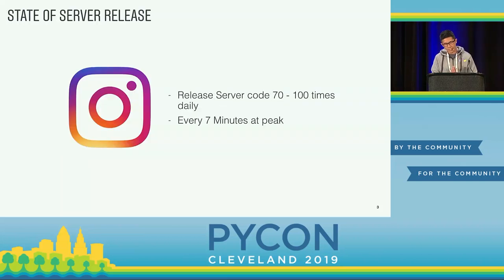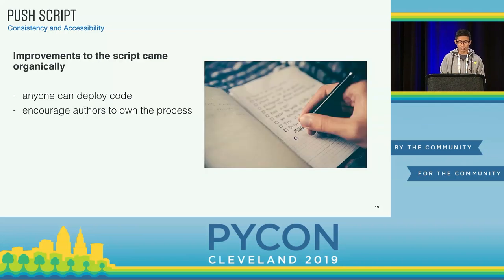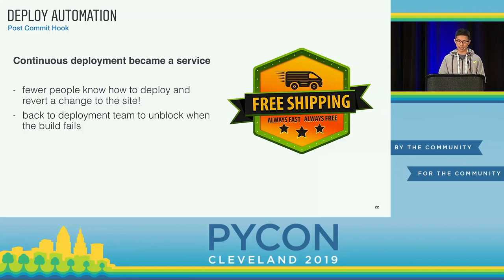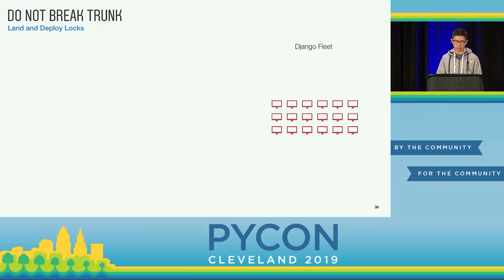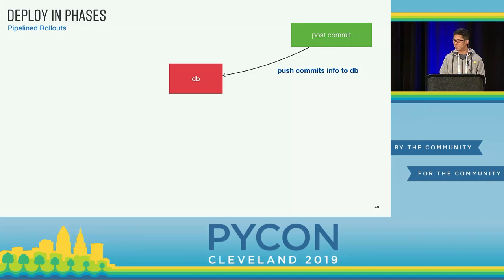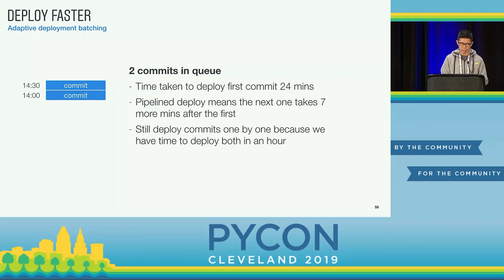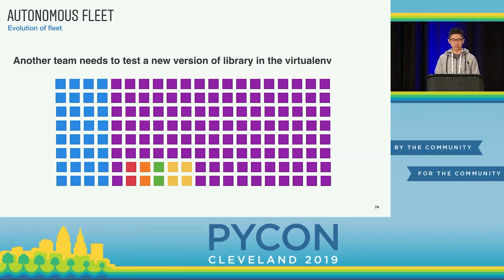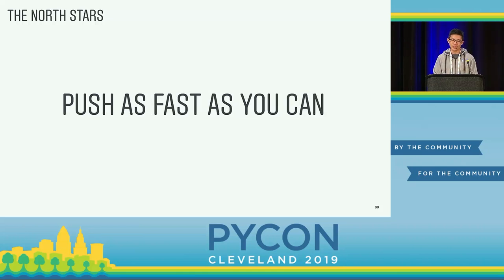Shuhong Wong - Releasing the World's Largest Python Site Every 7 Minutes - PyCon 2019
"Speaker: Shuhong Wong

Being able to release rapidly and continuously allows businesses to react to opportunities, shorten feedback loop for product iteration cycle and reduce debug effort for erroneous changes. At Instagram, we operate the world's largest fleet of servers running on Python and we continuously deploy every X minutes. Anyone can do it, this talk will teach you the practical steps and talk about the ideas and problems we faced at every phase of our automation journey.